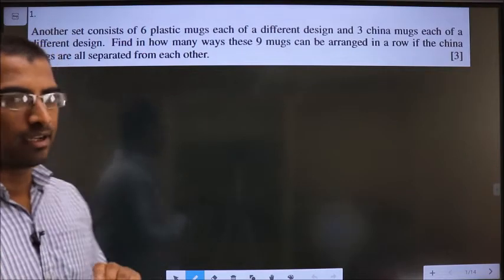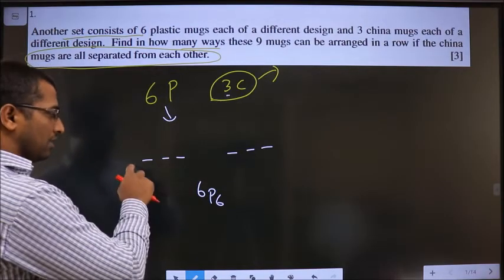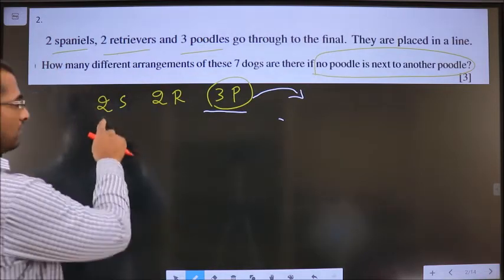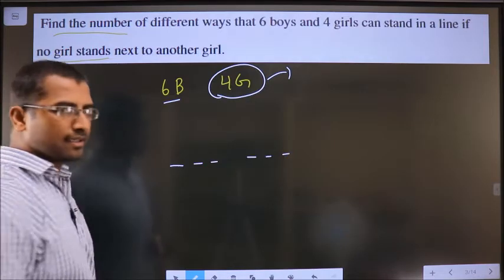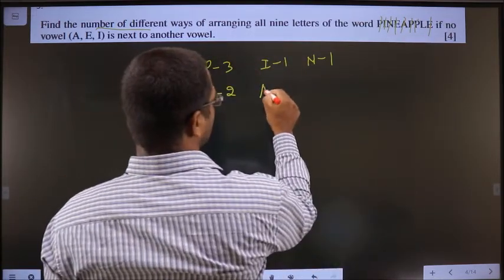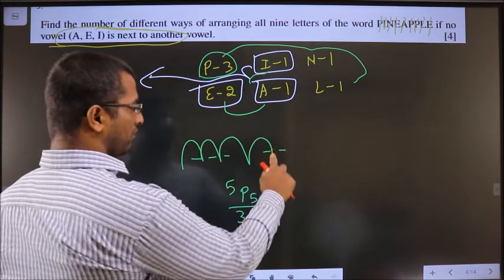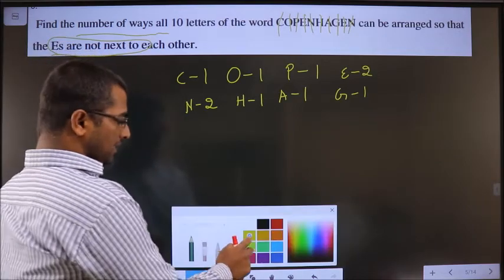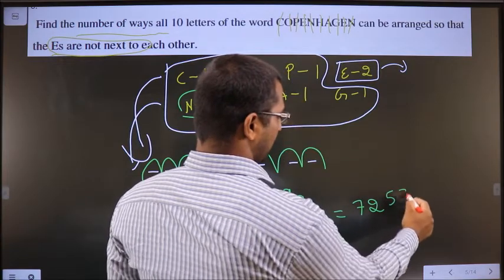permutations not together sums , Cambridge statistics s1 9709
practice not together sums of permutations